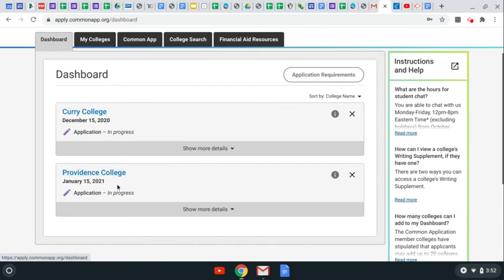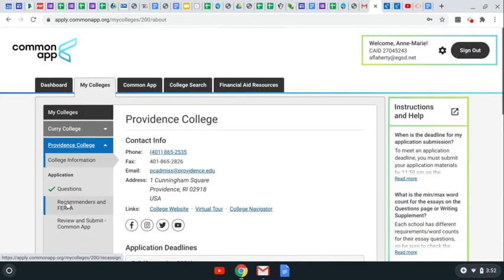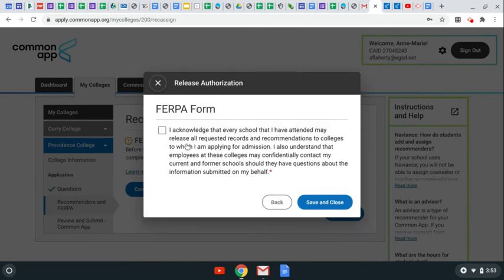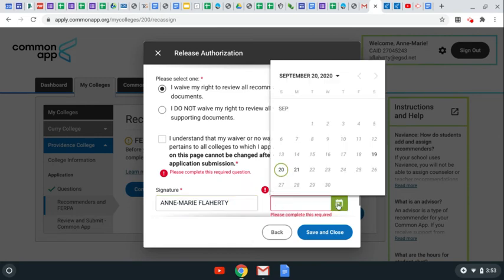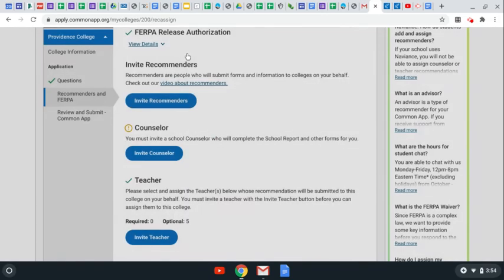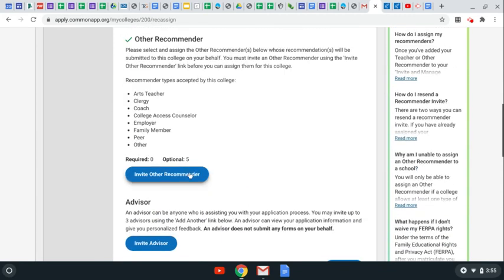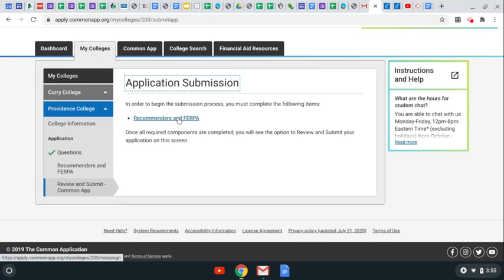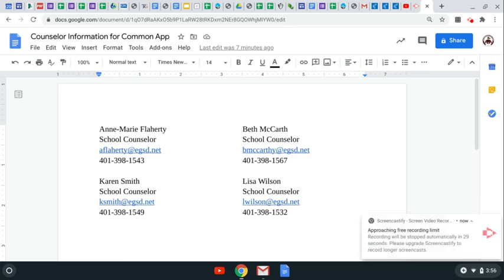The Common Application: Part 10 - How to request recommendations